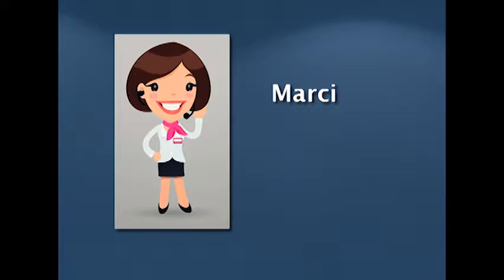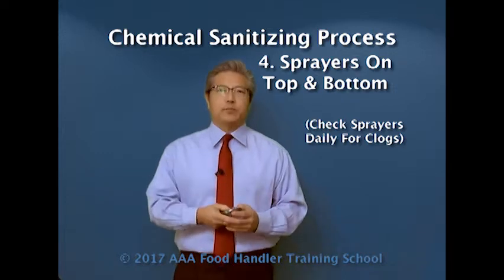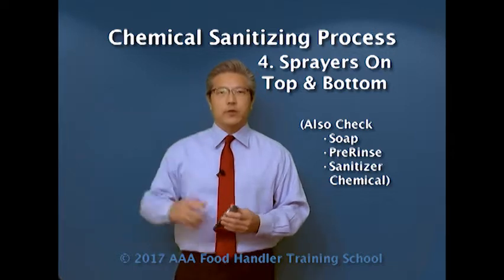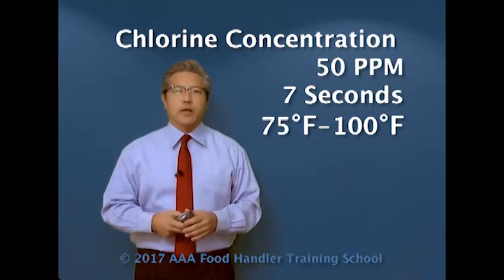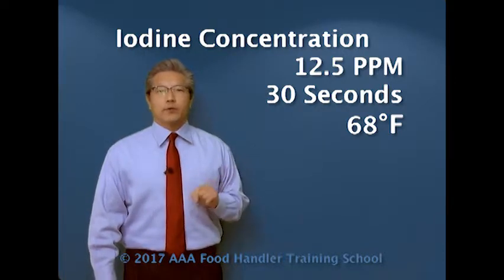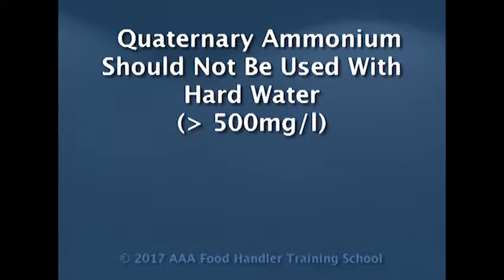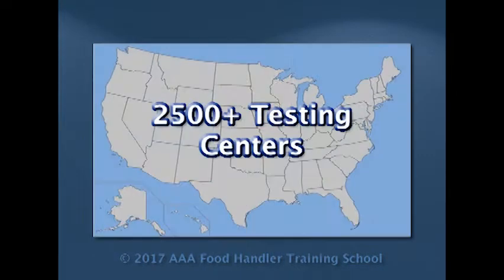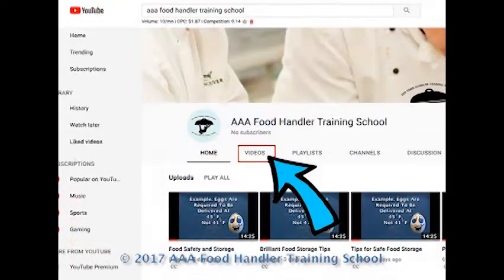Dishwashing Requirement - Automatic with Chemical Sanitization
Requirements for Automatic Dishwashers Using Chemical Sanitizers from Food Safety Training for Basic Food Handlers and Food Safety Managers.   AAA Food Handler Training School provides courses which prepare you to pass an ANSI approved, and nationally accepted, ServSafe or Prometric certification exam. Subtitles available.